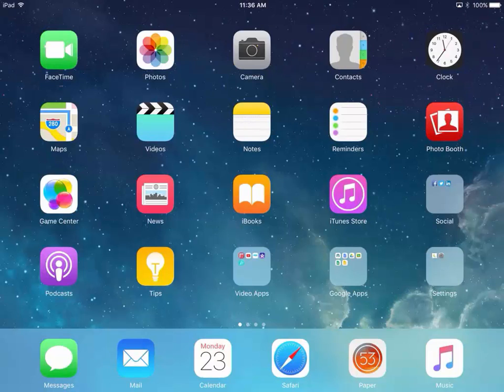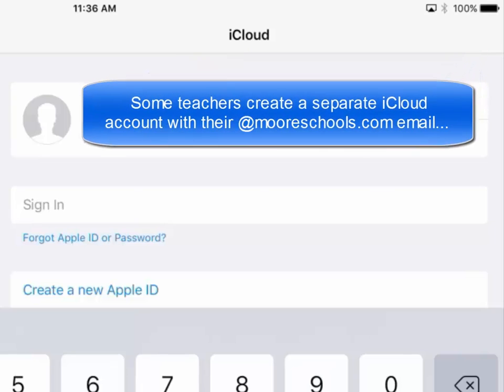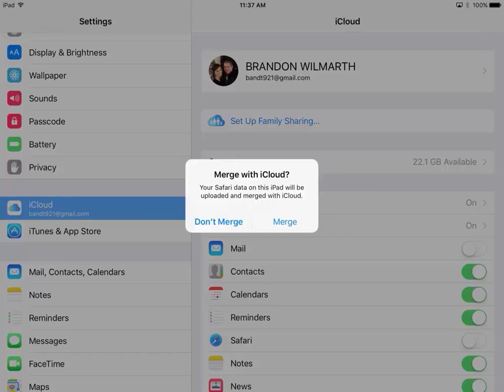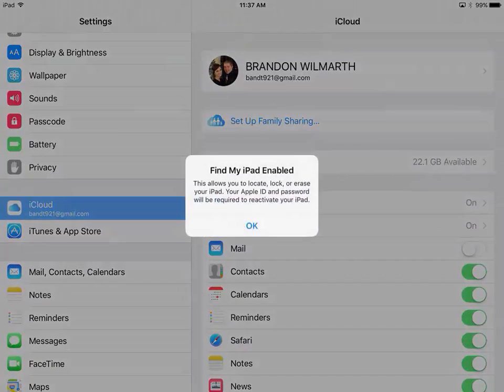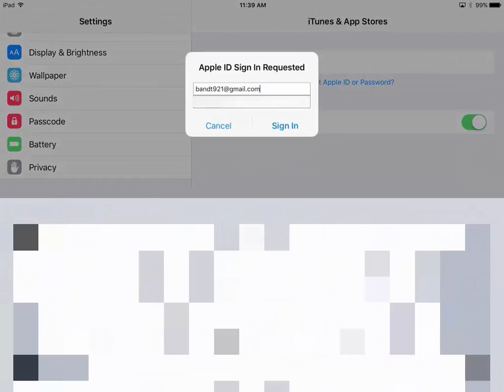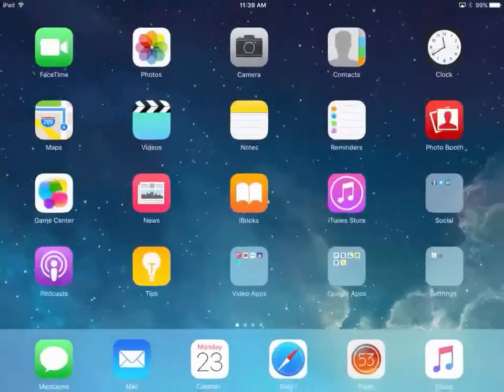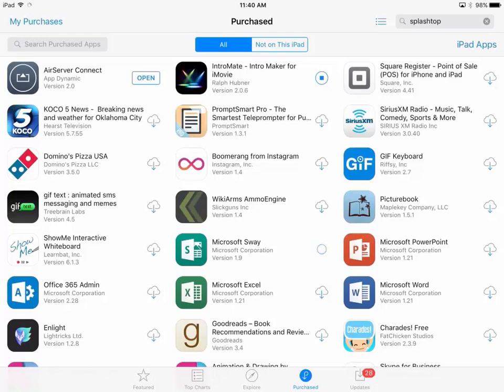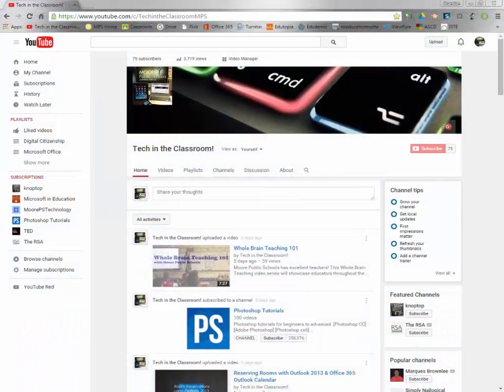iPad Sign IN (iCloud and iTunes)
Do you have a new classroom iPad? Woohoo!!! Sign into your personal iCloud account or create a new @mooreschools account. Either way, you want to sync up all those educational apps!